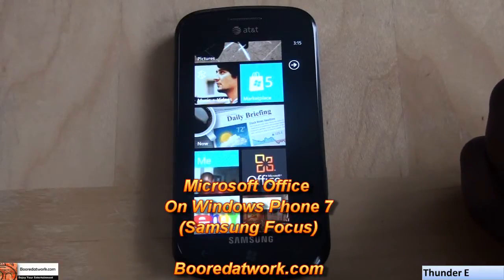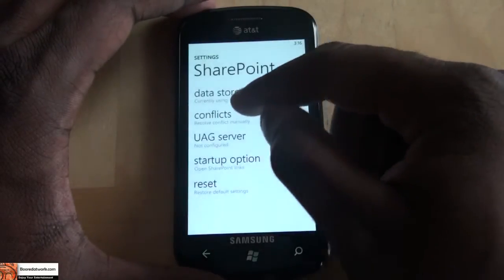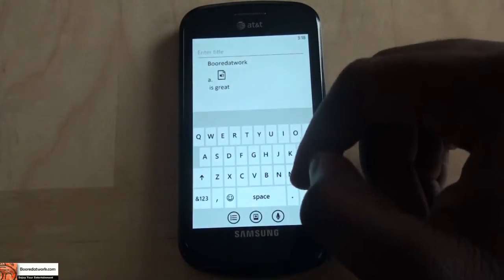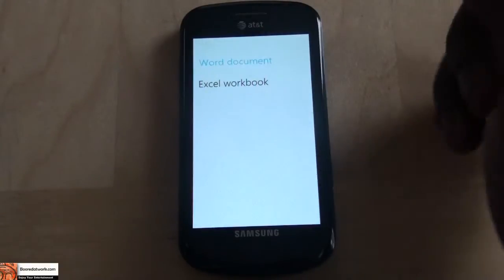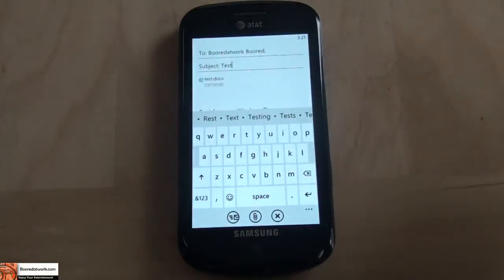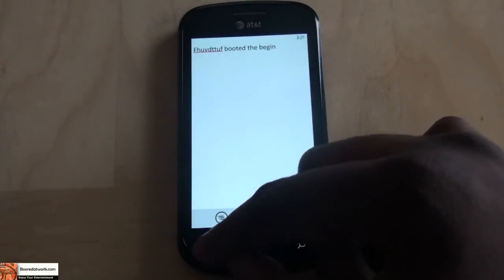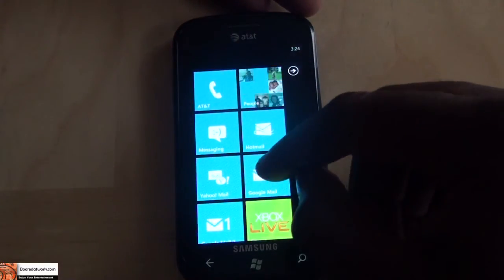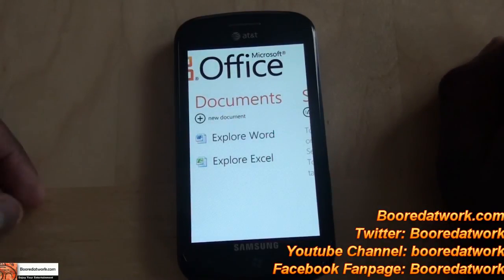Microsoft Office on Windows Phone 7| Booredatwork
The Inclusion of an office suite or hub built into Windows Phone 7, indicated Microsoft interest in getting to the business user. The Office hub on windows Phone 7 feels like a full office suite. Granted its is not as in-depth as the desktop experience. Seriously who wants to create spread sheets off their phone. But there are numerous features within the office suite.

Word
Excel
Sharpoint
Onenote
Powerpoint(editing only)